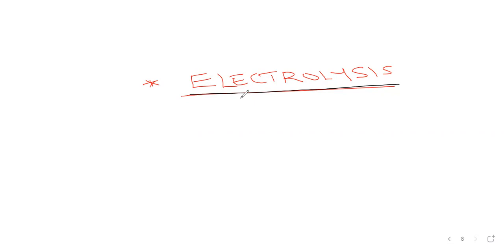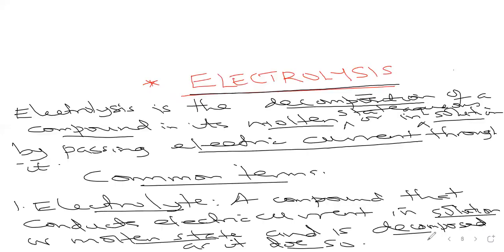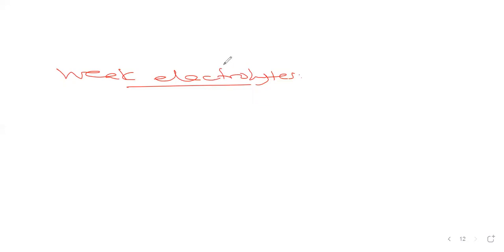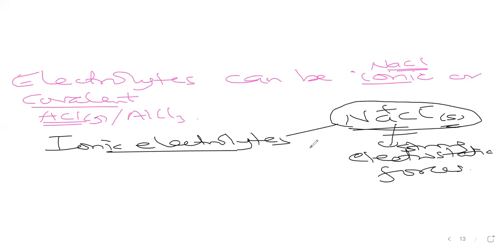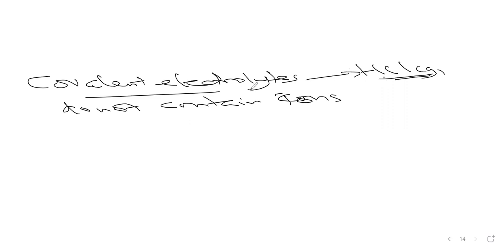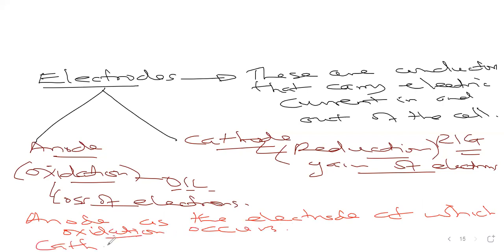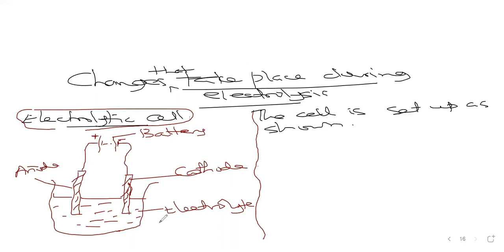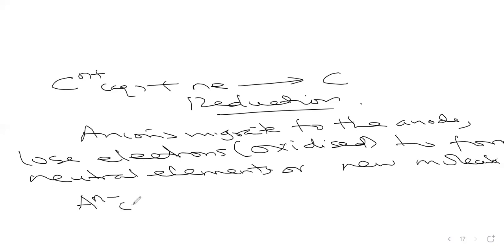UACE CHEMISTRY ELECTROCHEMISTRY VIDEO 2